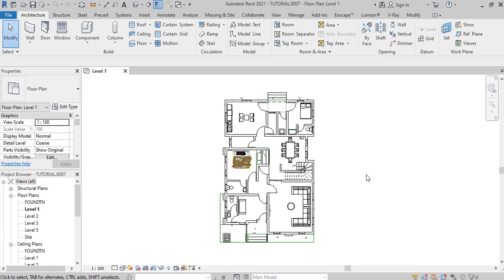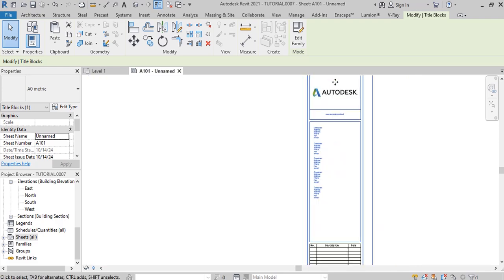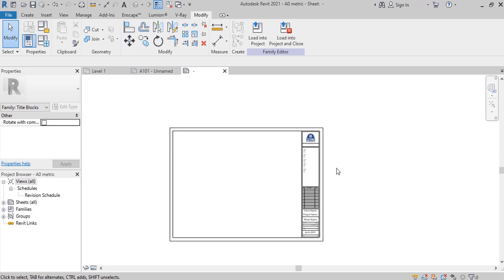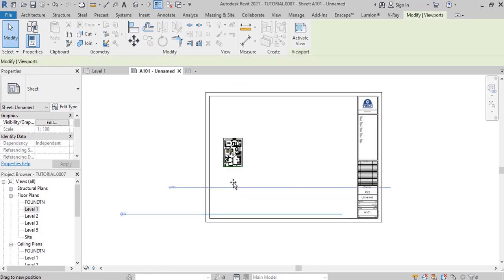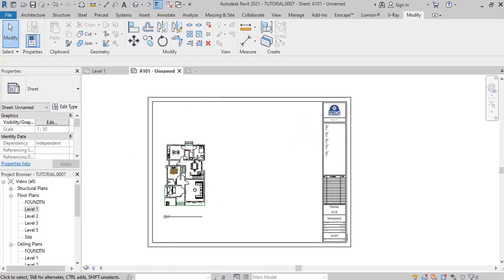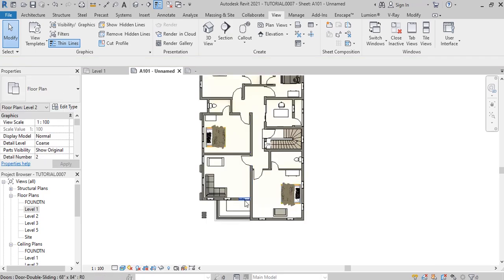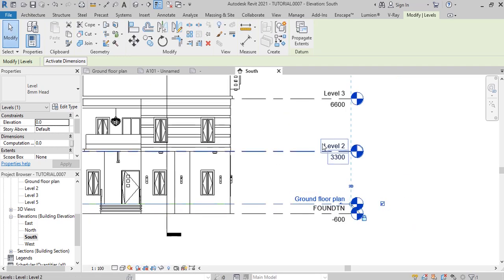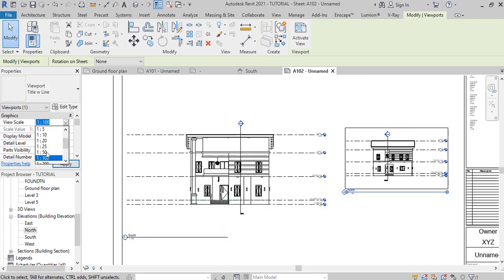Sheets in Revit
This video is about how  to generate SHEETS in Revit and how to attach views to sheets. You will also learn how to use the title block to create new sheets for your printing work.

Additional Tags:
sheets, sheets in Revit, sheets in Revit tutorial, tittle block in Revit, add views to sheets in Revit, new sheets, scale